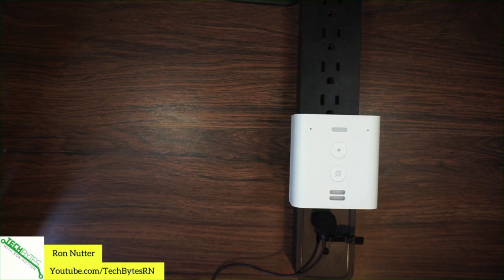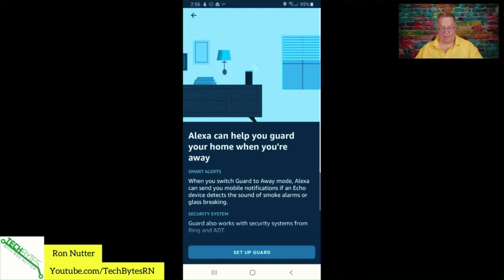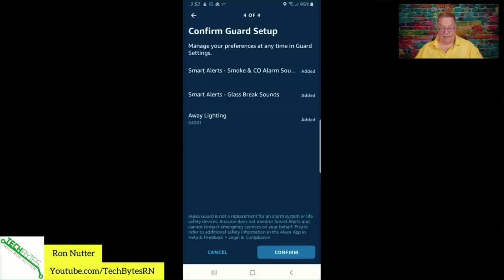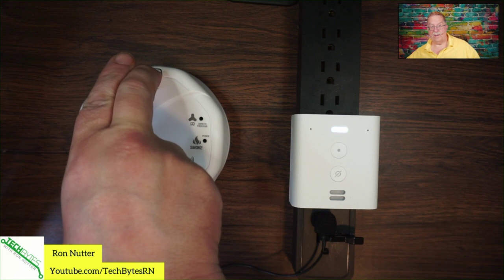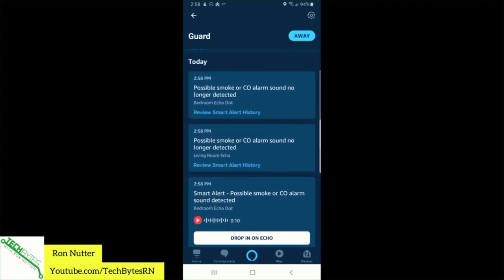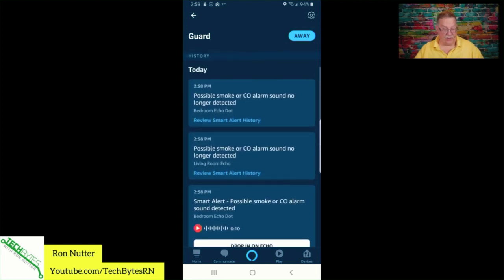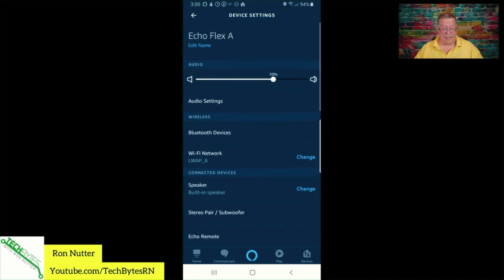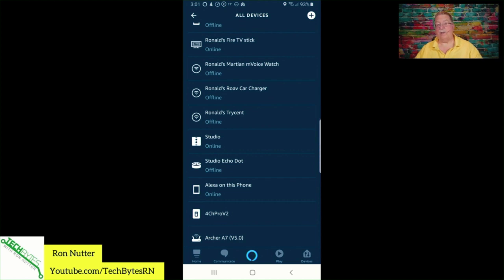How to setup Alexa Guard & Echo Flex in your SmartHome (Part 1)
Echo Flex - Plug-in mini smart speaker